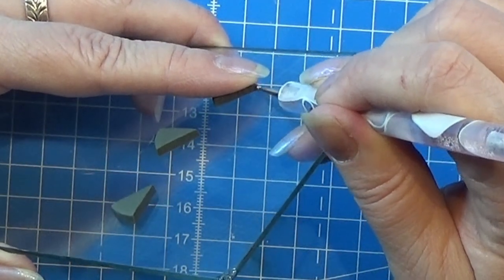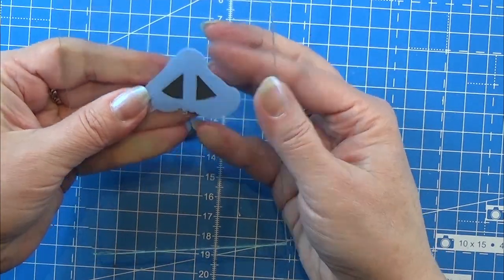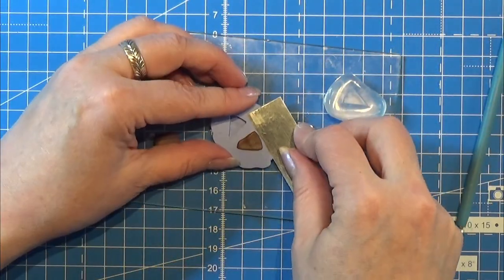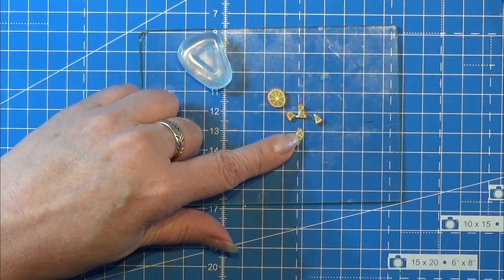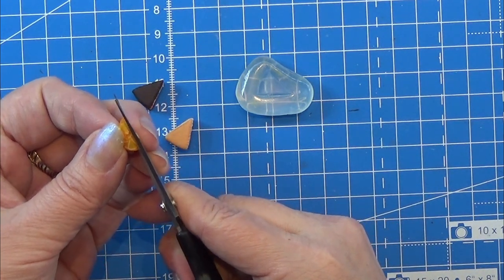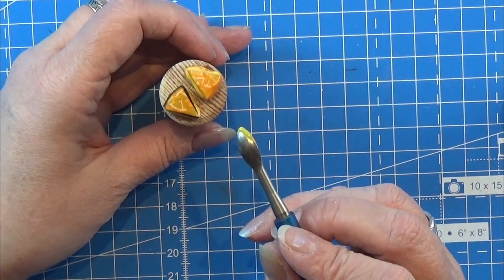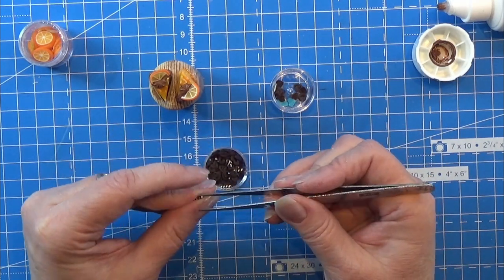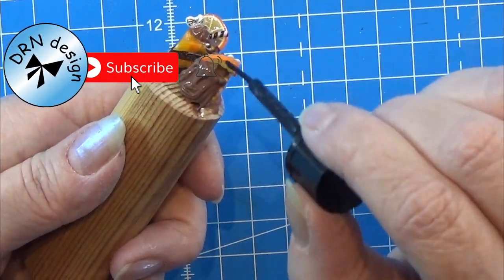Cute and easy Miniature Cake Slices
Slices of polymer clay - fimo/cernit in 1:12